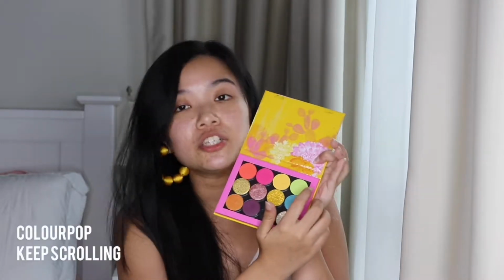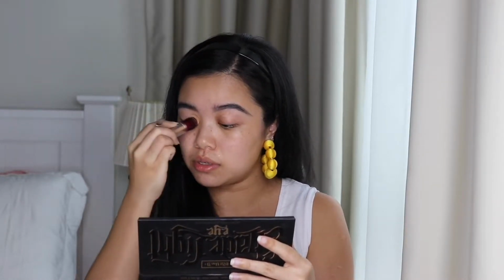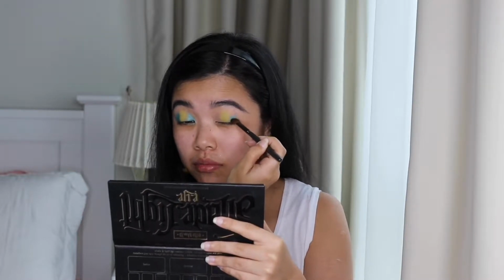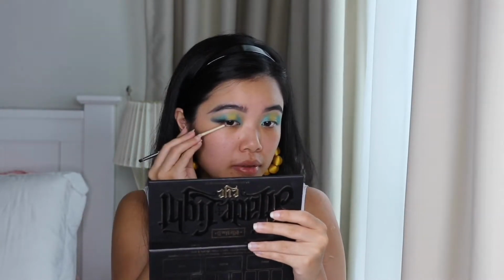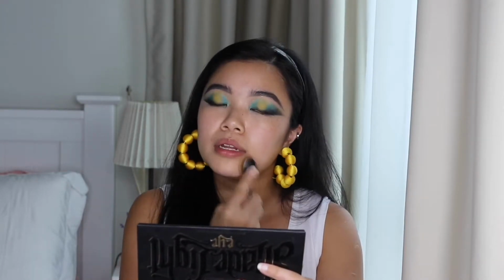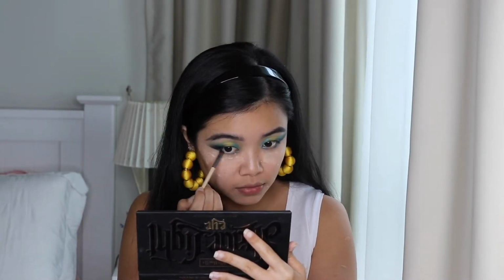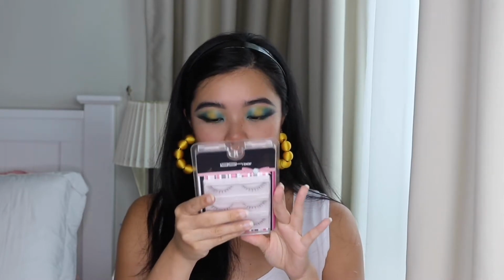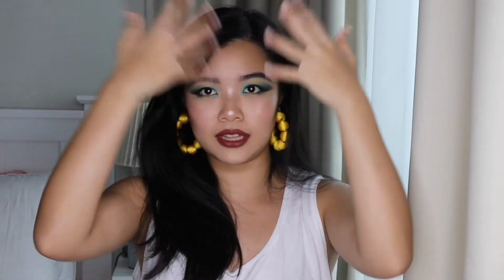Makeup | Random Eyeshadow Challenge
I did the random eyeshadow challenge! Turned out a bit more 70s/80s than I thought.